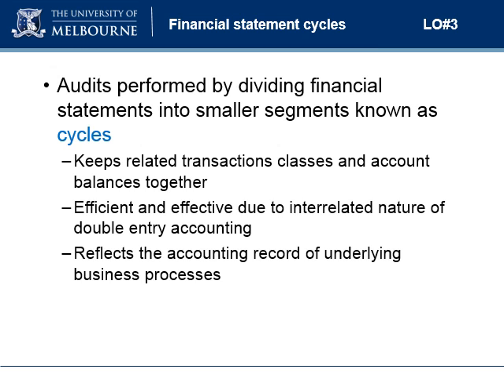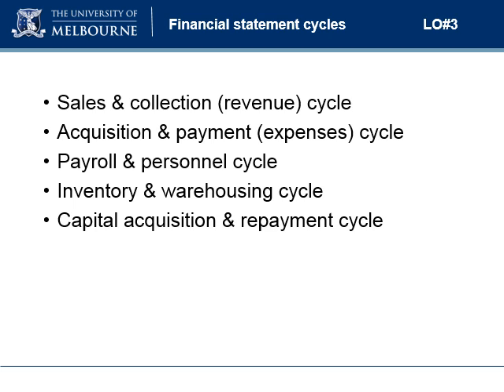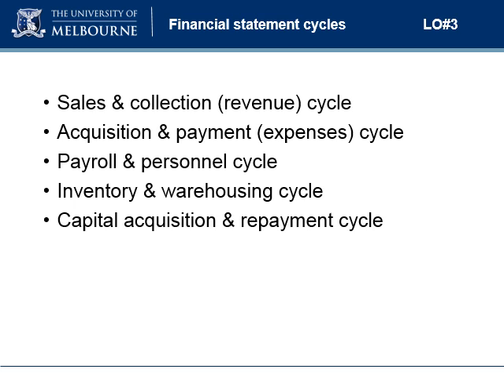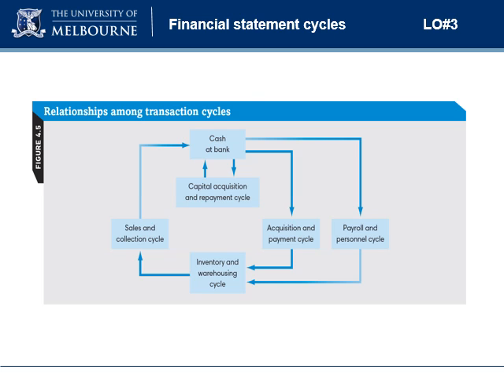ACCT90014 Financial statement cycles